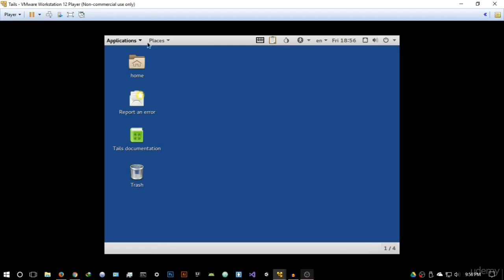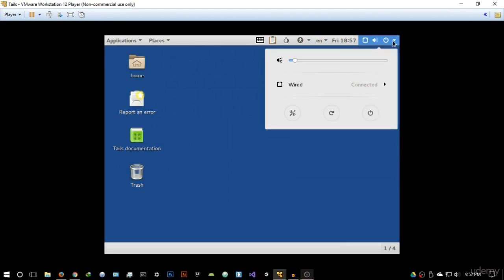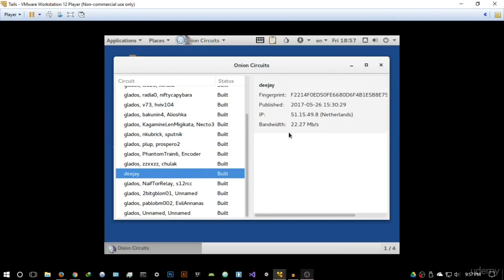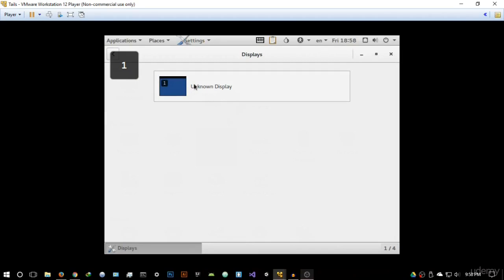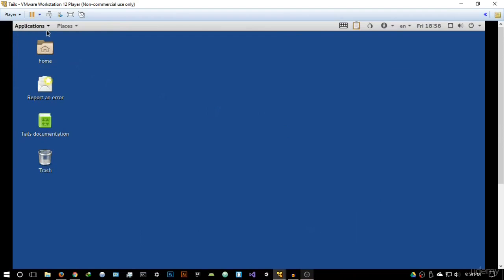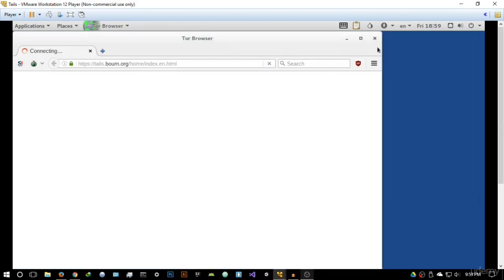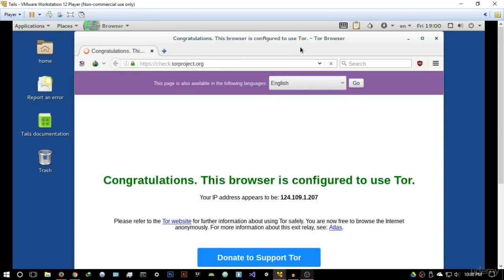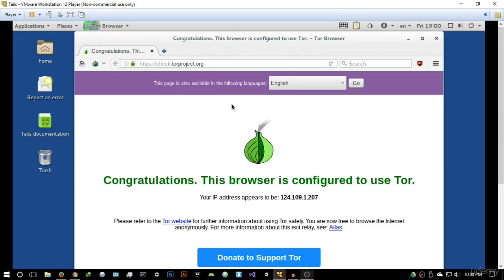5 Tails OS Overview And Tor Configuration